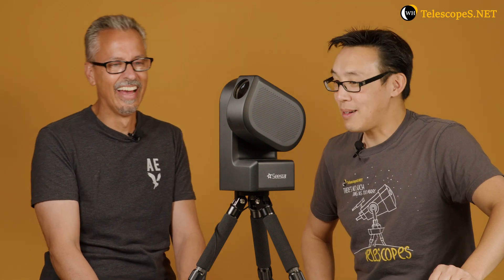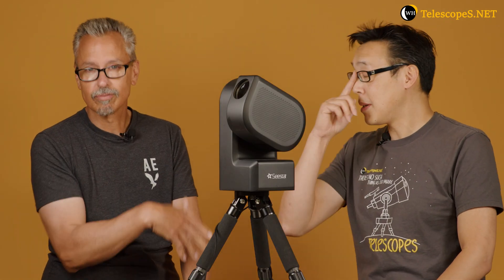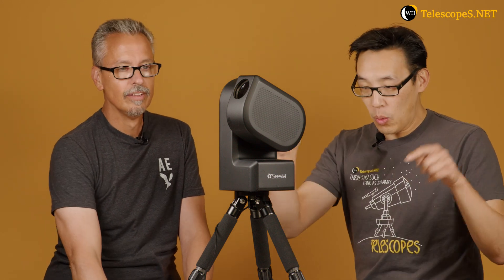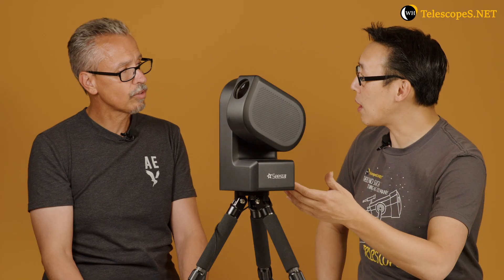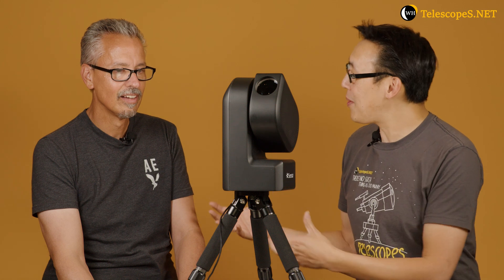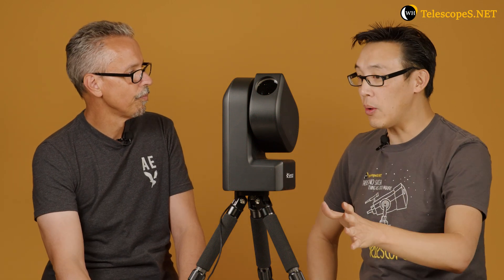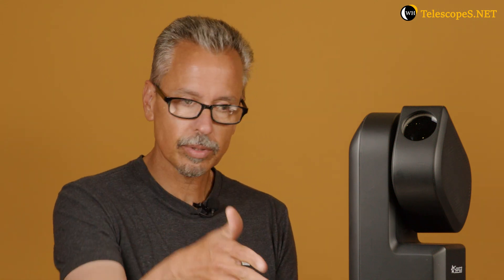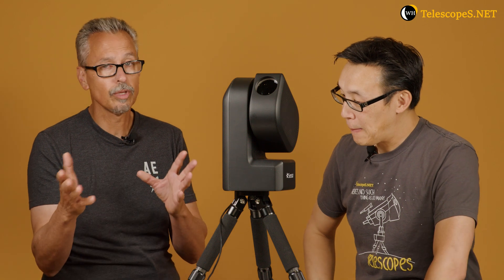I can see stars with the SeeStar - ZWO Feature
Have you ever wanted to see stars but don't want the hassle of setting up a telescope or spending thousands of dollars? Well, the clever folks from ZWO have managed to brew something up that will get your explorational inquisitiveness pumping.

Introducing the ZWO SeeStar S50 intelligent telescope. A revolution in modern telescope technology, designed to be easy and simple to use, and more important, fun for all ages.